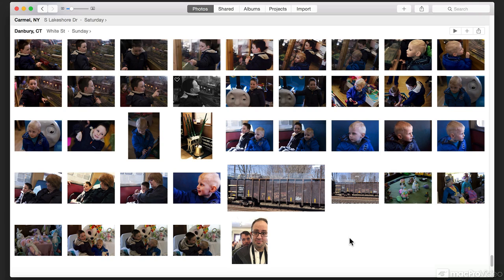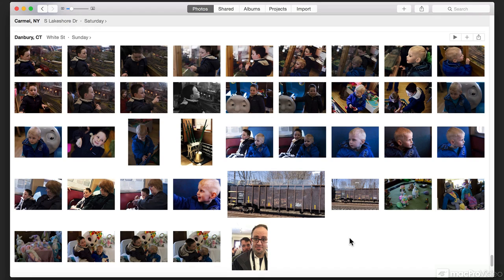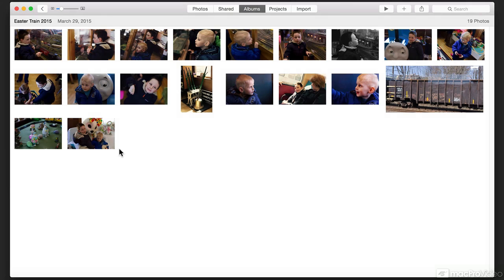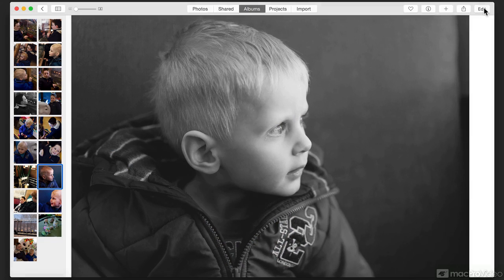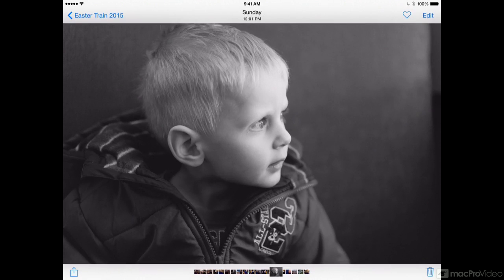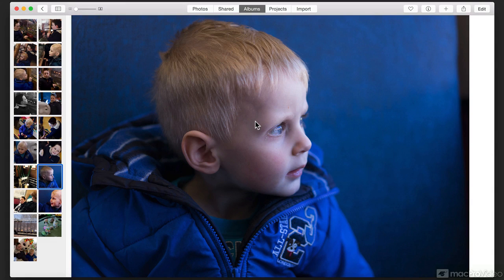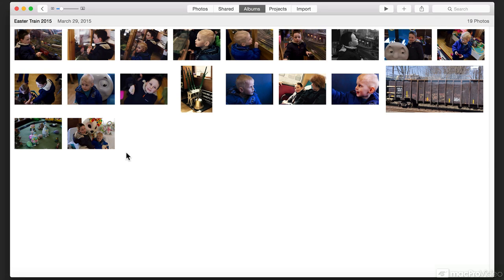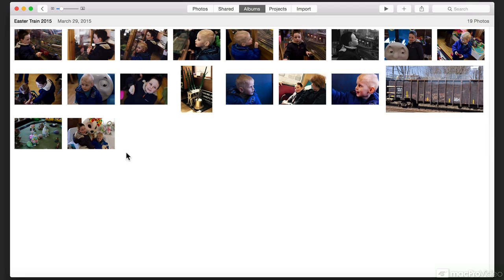Photos 101: Photos 101 - Learn Photos Now - 2. Integration with iCloud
Photos 101: Photos 101 - Learn Photos Now!  by Matt Vanacoro
Video 2 of 37 for Photos 101: Photos 101 - Learn Photos Now!

Photos is Apple's replacement for iPhoto. It looks better and it gives you more editing and organizing options. It also helps you manage all of your important images and videos across all your Apple devices and on iCloud. Photos takes all the cool features of Photos for iOS, enhances them, and brings them to the Mac.

This 37-tutorial course by Matt Vanacoro is designed to get you familiar with Photos and all its new features. You learn how to import your images from Aperture, iCloud, iPhoto or any camera and iOS device. Next, you see all the different ways to organize your images and videos by using favorites, creating albums, using facial recognition and more. Now its time to edit. The next collection of tutorials explores all the new editing features of Photos. You learn all about the cool new filters, cropping and rotating, light & color adjustments and retouching tools that this new app has in its toolbox.

Next, Matt shows you how easy Apple makes it to share your photos using AirDrop, social media and/or creating your own custom books and prints. By the time you finish this course youll be ready to migrate all of your photos into this new Photos app and make it the center of your Apple image and video universe.